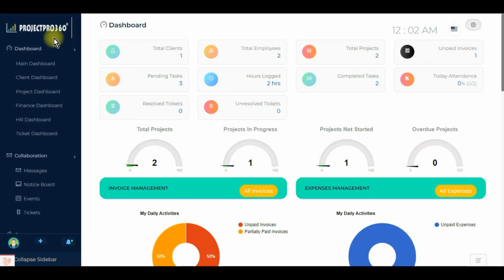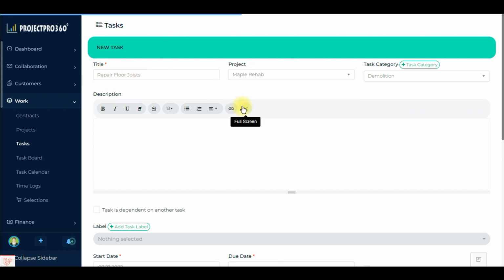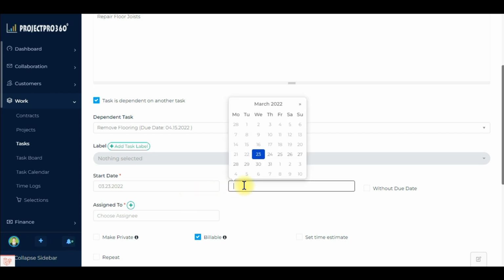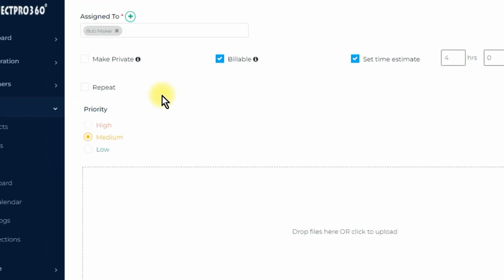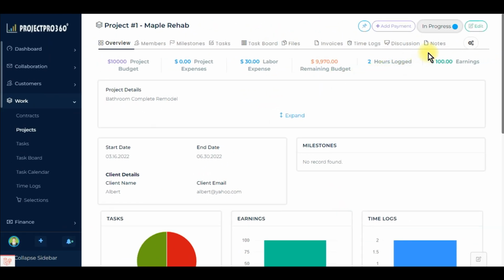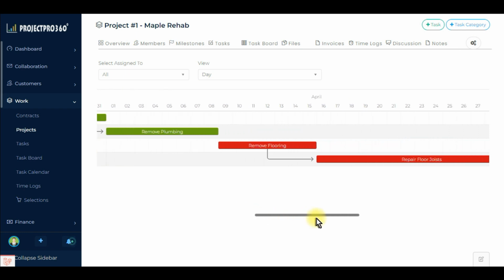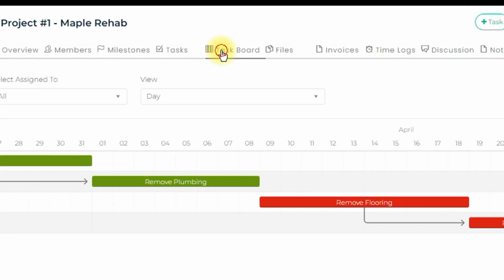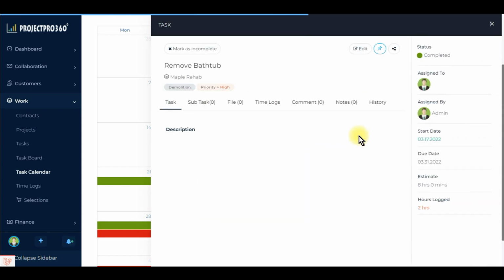Project Scheduling For Your Small Business Using Projectpro360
Learn the basics of project scheduling using Projectpro360